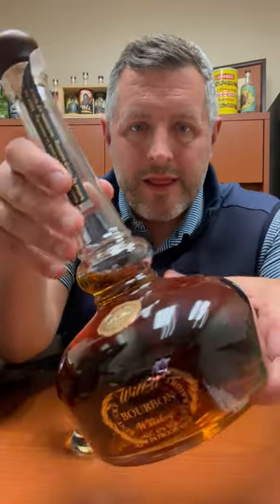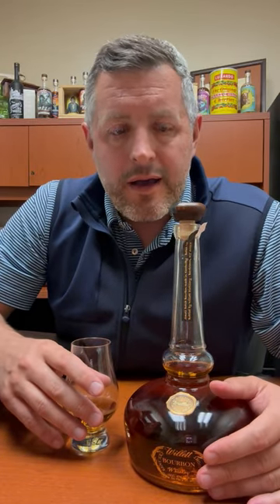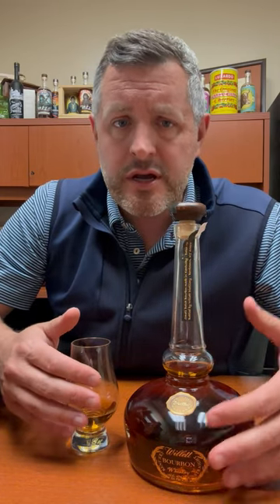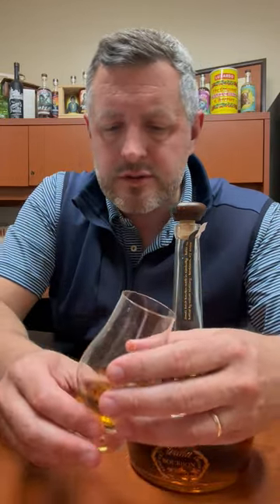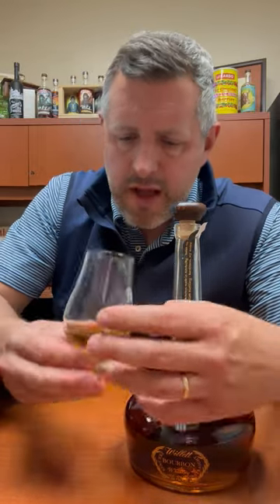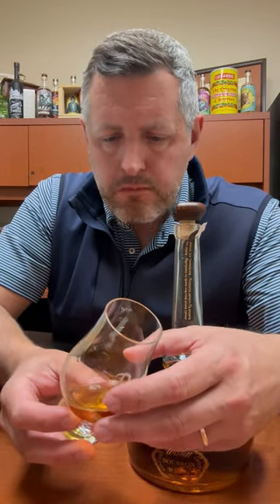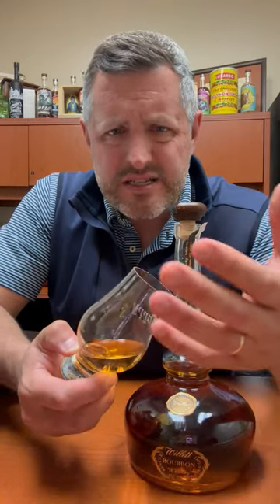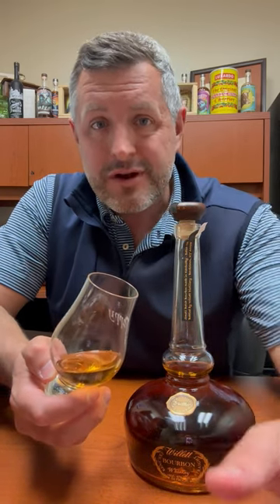Willett Pot Still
The only allocated bourbon everyone loves to hate! But what does it actually tastes like? This 94 proof small batch bourbon made with 100% aged distillate from Willett exhibits peanut butter, caramel, light cinnamon, and oak on the nose. On the palate, it's light and spicy with vanilla, some light fruit, then finally spice. It's NOT a flavor bomb like the Family Estate, but it is perfectly serviceable straight Kentucky Bourbon whiskey.